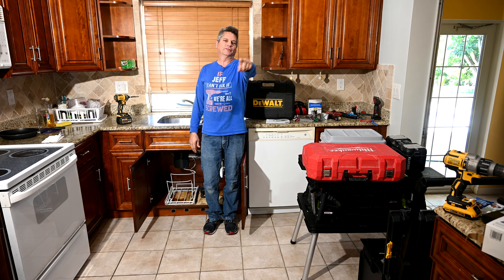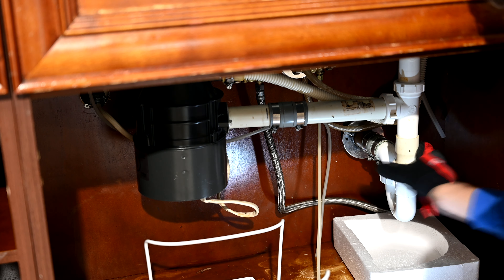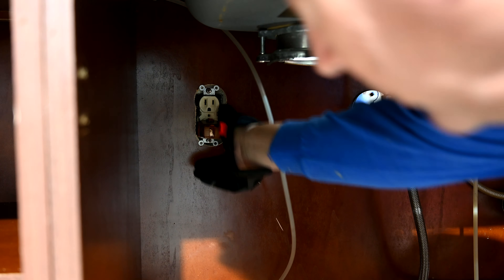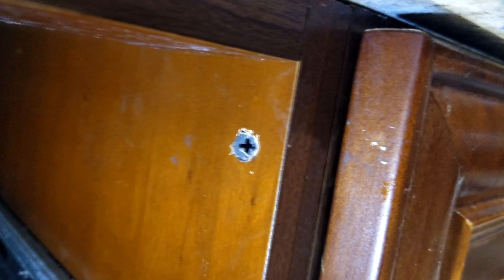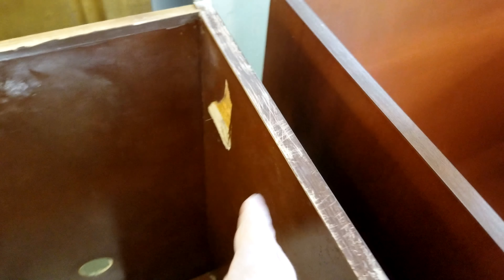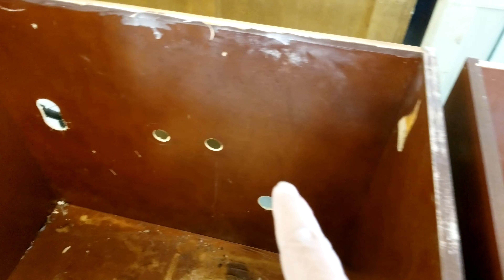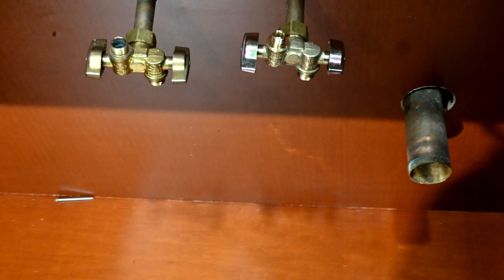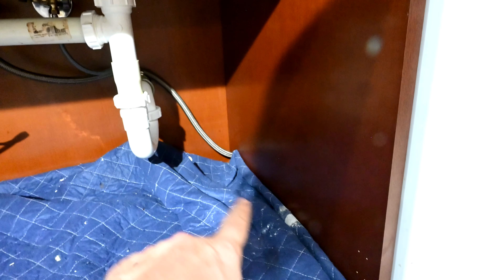How to Remove Kitchen Sink Cabinet, Protect Granite Counters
In this video we show you a Mission Impossible engineering task of How to Remove a Kitchen Sink Cabinet, without destroying the fragile Granite Counter top. Your main mission is to protect the granite counter top at all costs. Then, after you extract kitchen cabinets, we show you how to install a new replacement kitchen sink base cabinet after drilling all the pipe holes in the back of the kitchen sink cabinet.

We show you how to reassemble the kitchen sink. Before you remove kitchen cabinets make sure you have a game plan and be ready to spend several hours on your kitchen cabinet removal and installation.

✅ Keter Folding Table Work Benchwith Clamps
✅ DEWALT DWMT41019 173PC Mechanics Tool Set
✅ Ideal Grounding Pigtails with Ground Screws (Pack of 50)
✅ DANCO Kitchen Sink Hole Cover Brushed Nickel (89478)
✅ Rockewell Sonicrafter to cut square hole in wood
✅ Ridgid WD4070 4 Gallon Portable Vacuum
✅ BrassCraft KTCR1900DVX Dual shut Off Valve, 3/8 & 1/4
✅ BrassCraft KTCR1901DVX Dual shut Off Valve, 3/8 & 3/8

Kitchen cabinet removal tips

Forget about a kitchen cabinet removal service, you can pull out kitchen cabinets yourself with our DIY tips. Remove kitchen cabinets without damage to the base cabinet and without damaging or cracking the granite counters. You'll find that DIY kitchen cabinet removal and installation is not that bad. Just use our kitchen cabinet removal tips, although not damaging the granite counter tops is a lot to ask for when you want to remove kitchen cabinets. You don't need a kitchen cabinet removal service when you can diy kitchen cabinet removal yourself.

Kitchen sink cabinet DIY at its finest

Before you pull out kitchen cabinets everything has to be removed, the garbage disposal, the sink, all valves and hoses, even the brackets that secure the sink to the underside of the cabinet. You can't extract kitchen cabinets until everything in their path is clear. You'll also need this path to be clear for the kitchen base cabinet installation.

We hope you enjoy this video on how to do a kitchen cabinet makeover.